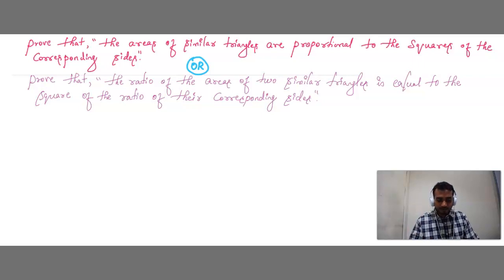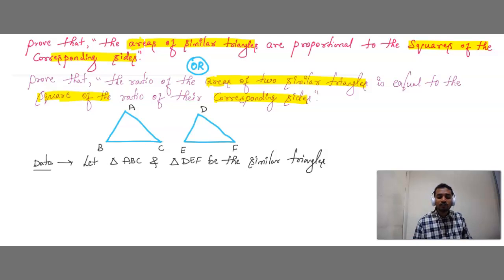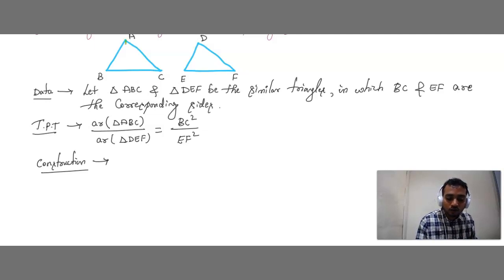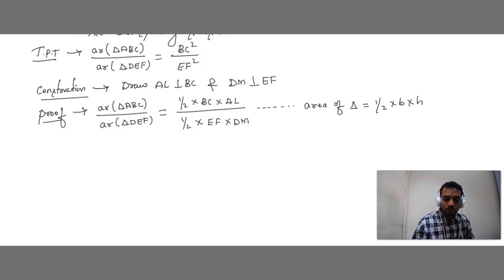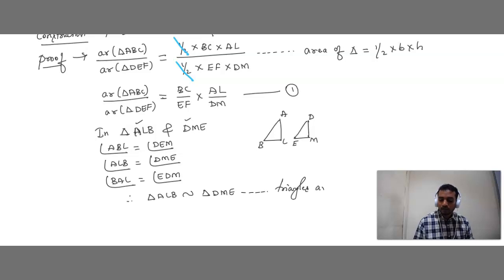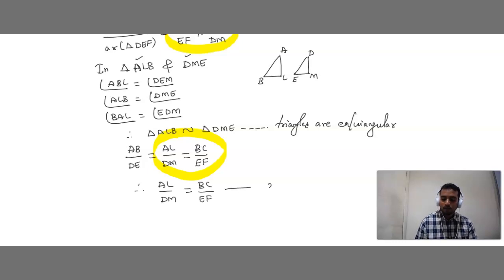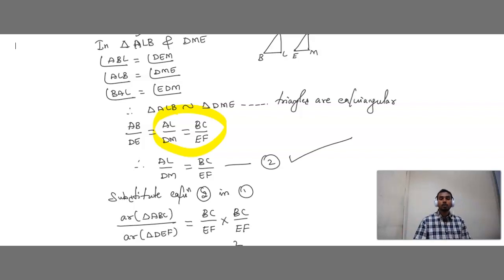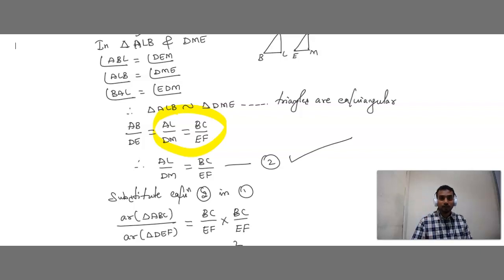Areas of Similar Triangles Theorem Class 10 | Important Theorem | SSLC | Sure Question 4 Marks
This is one of the most important theorem in Similar triangles chapter. This question can be asked in many ways. so kindly watch the video properly & understand the concept to get full marks.

Branches: TANNERY ROAD / SHIVAJI NAGAR, BANGALORE

SPECIALISED COACHING FROM A TEAM OF EXPERTS AND RESOURCE PERSONS